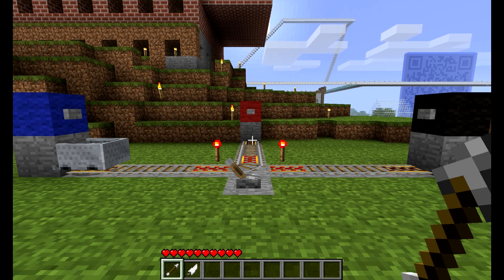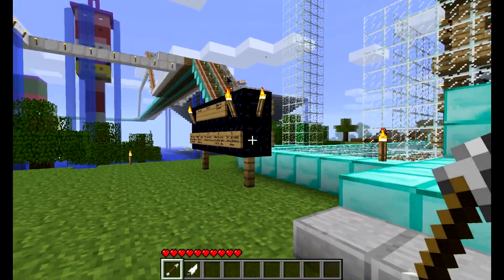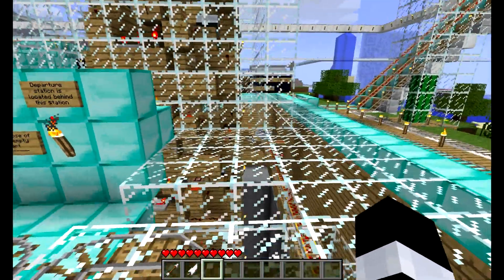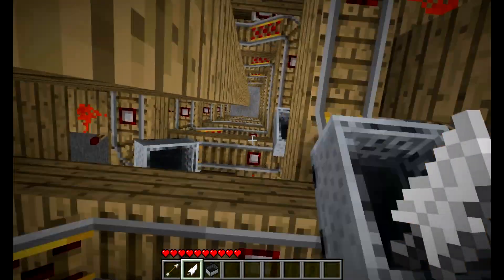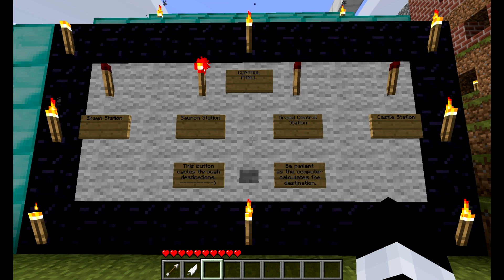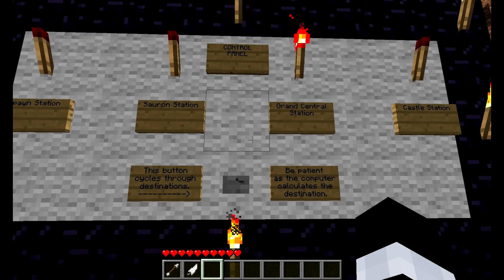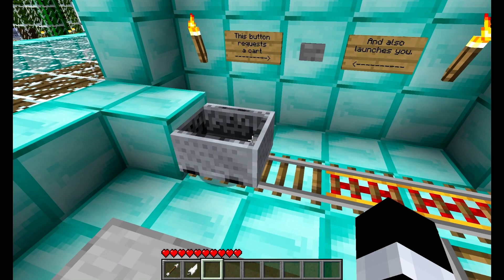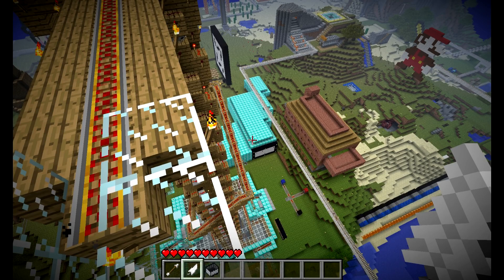Minecraft - Diamond Station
This is a minecart station made by one of our Moderators, jakekosberg.

It features a 120+1 double helix cart loader, single-button destination selection (Using a pair of single-sided toggle flip-flops into a multiplexer), cart recycling, overflow protection, and no-request departures.

It's massive, and complex, and totally awesome.

Music: (Yes, these are all Iron Maiden covers performed on a piano)
Scott Lavender - Number of the Beast
Scott Lavender - Aces High
Scott Lavender - Wasted Years
Scott Lavender - Brave New World